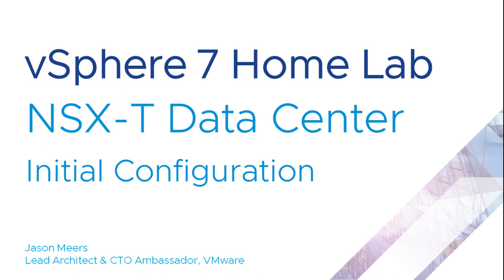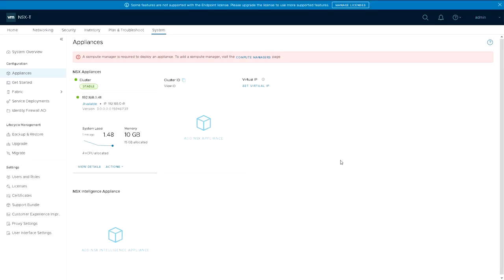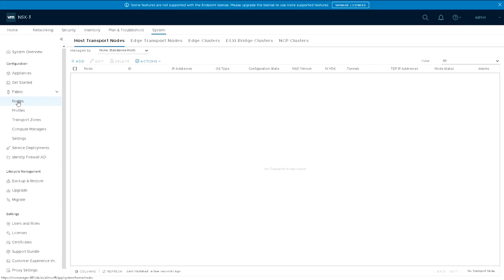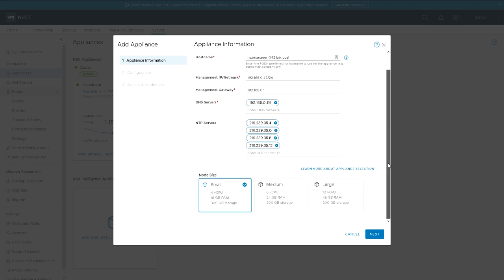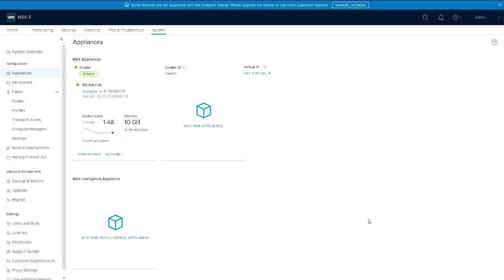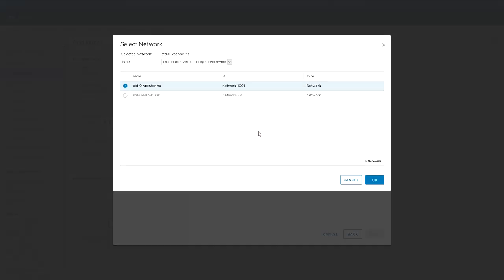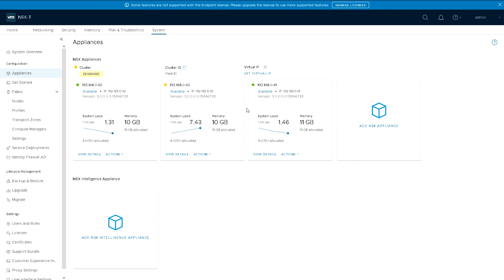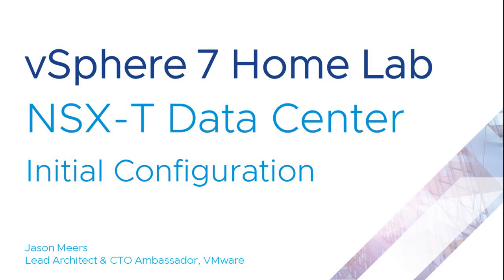NSX-T 3 creating a cluster and adding a load balanced VIP (VMware vSphere ESXi 7) Jason Meers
How to configure NSX-T 3 and create an NSX manager cluster with 3 NSX managers and a load balanced VIP address, and adding hosts from a a vCenter Server